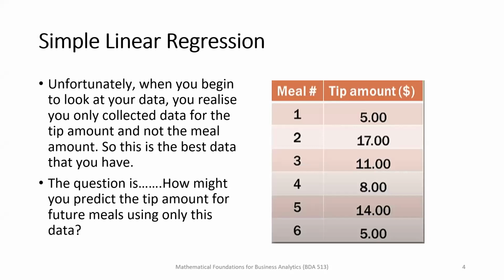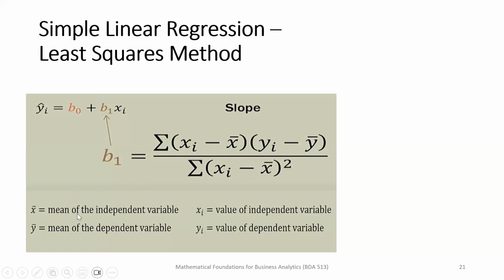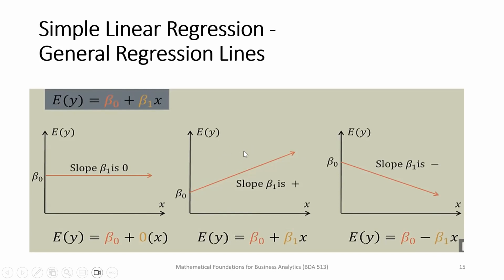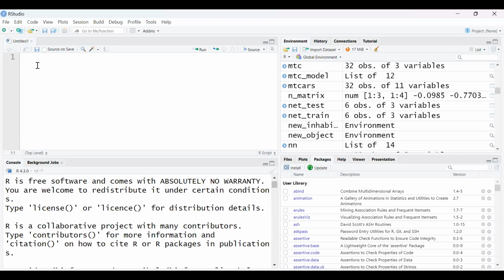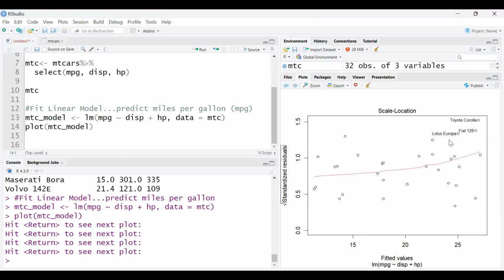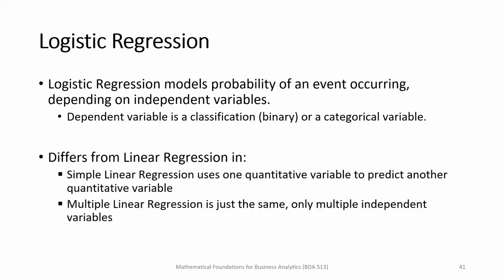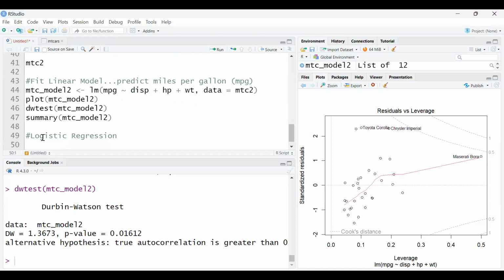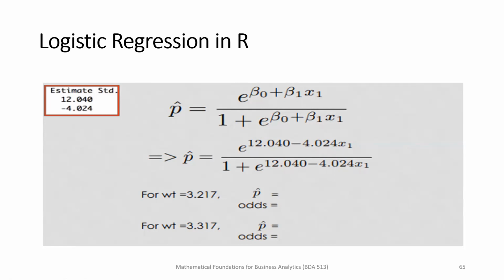Unit 6: Linear & Logistic Regression - Mathematical Foundations - 2024-02-25 - Nana Osei Boateng